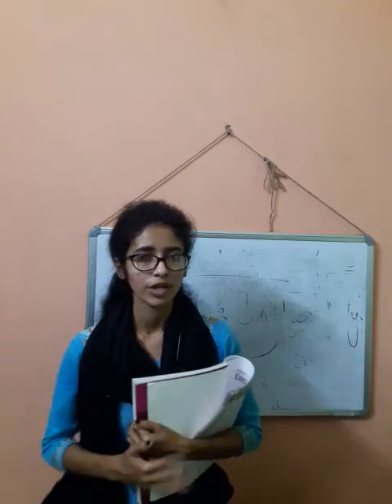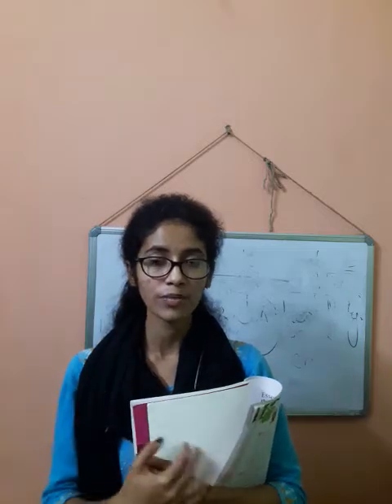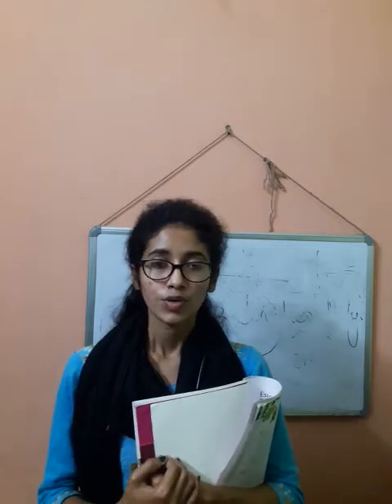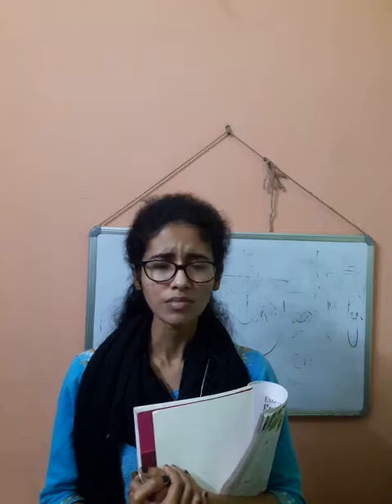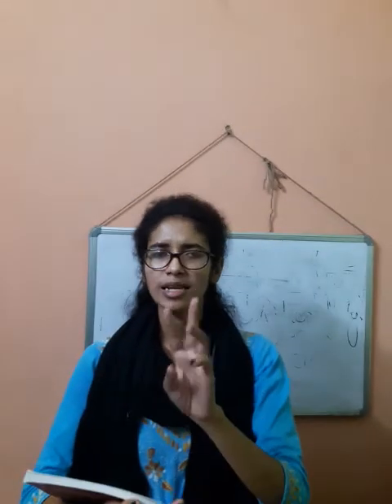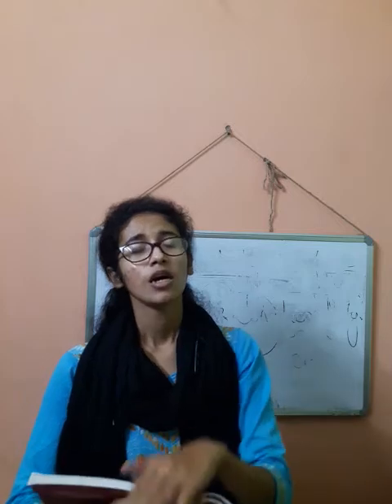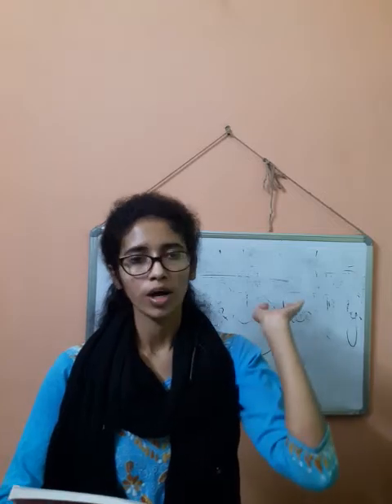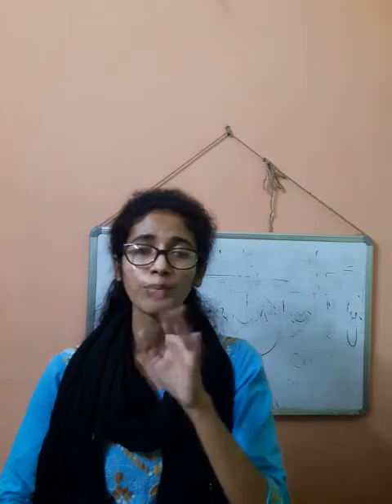Class VI ENGLISH I : ADJECTIVES & DEGREES OF COMPARISON revision ( PAUT )